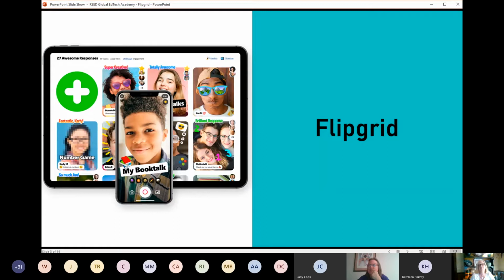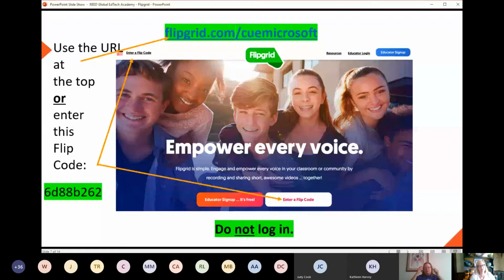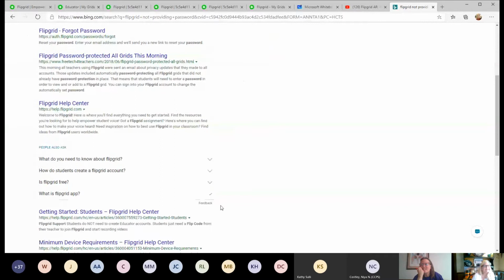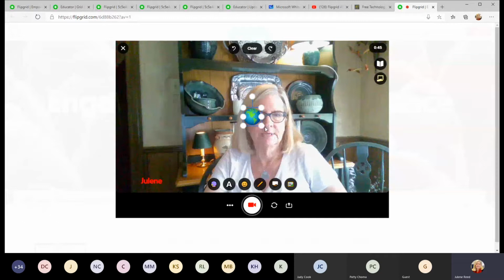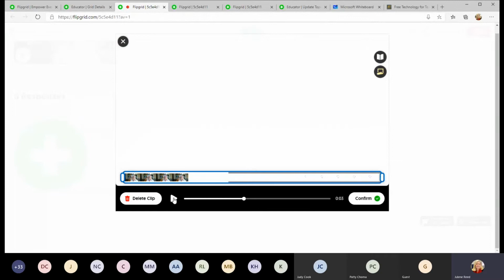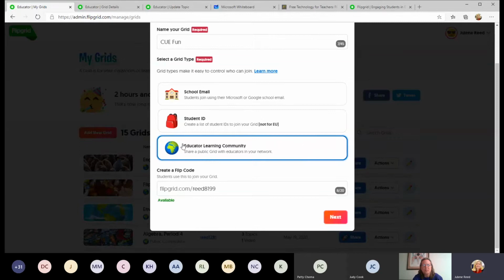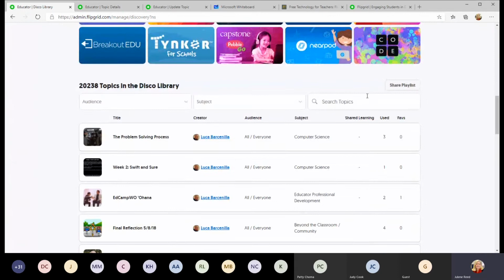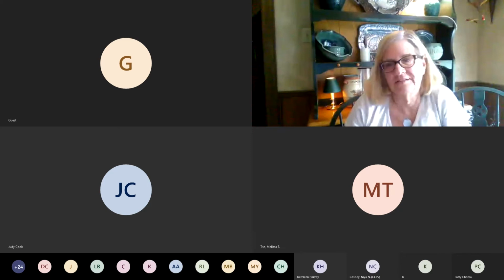Using Flipgrid to Maximize Student Learning and Engagement with Julene Reed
Students and teachers are "flipping" over Flipgrid at all levels—elementary to Higher Ed. Come see how you can use this tool for formative assessment, as a learning repository, for feedback, and student engagement and motivation.